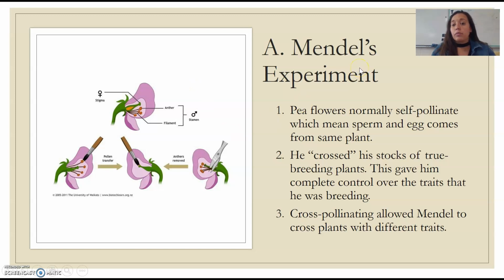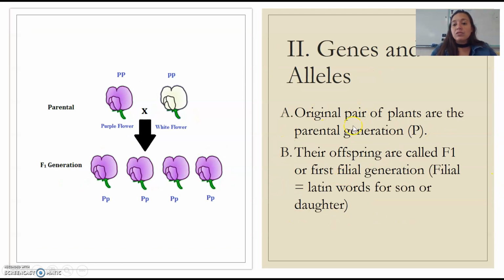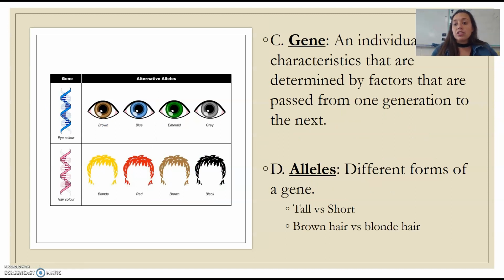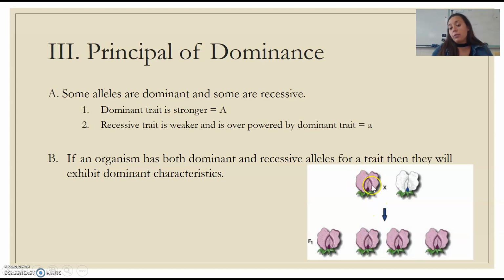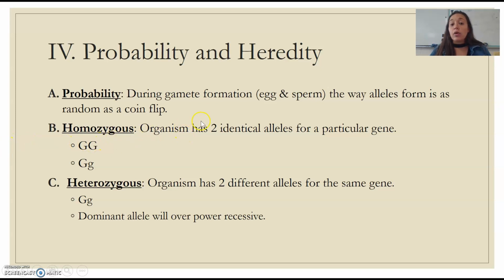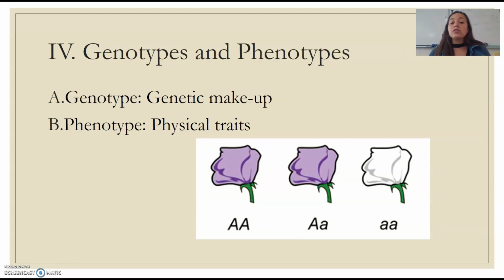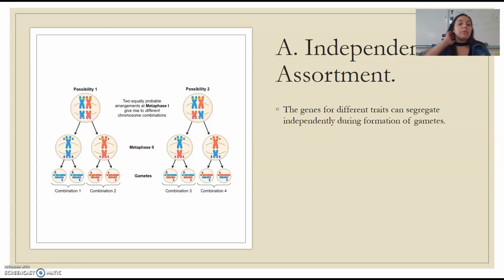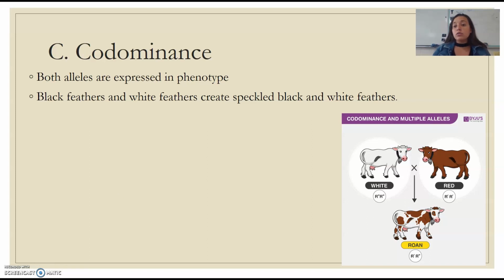Inheritance and Gregor Mendel